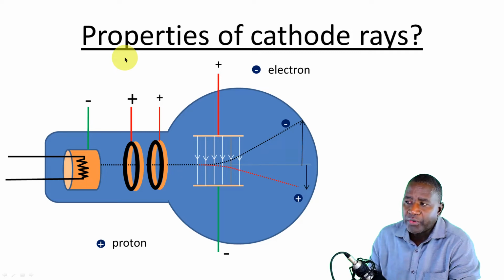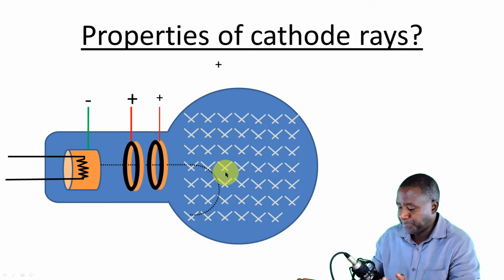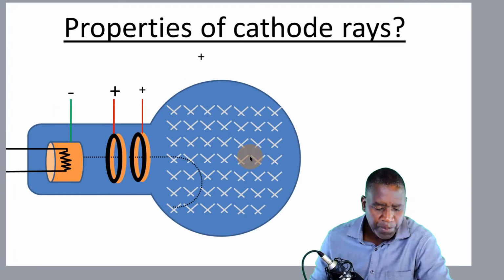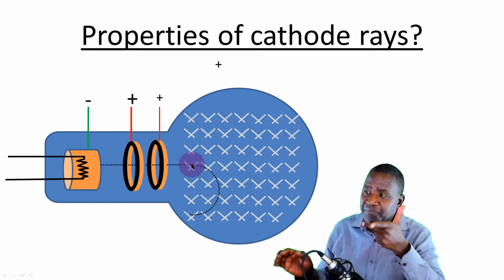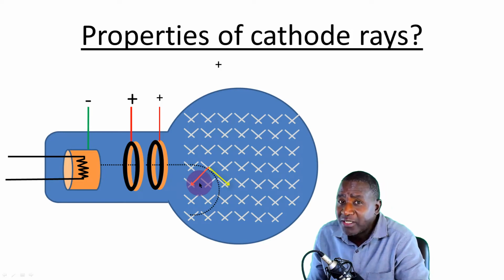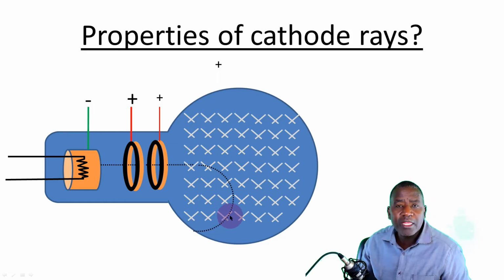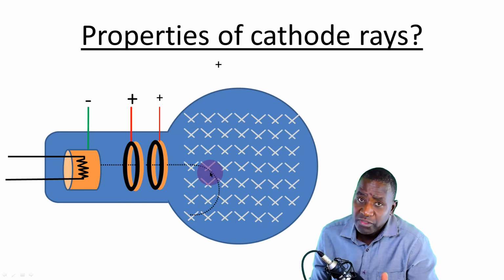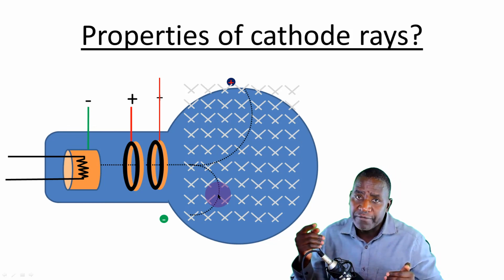DEFLECTION OF CATHODE RAYS IN MAGNETIC FIELD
Can you explain all aspects of the deflection of cathode rays in the magnetic field? In this video, I explain how this happens